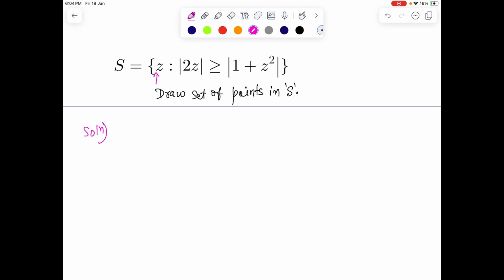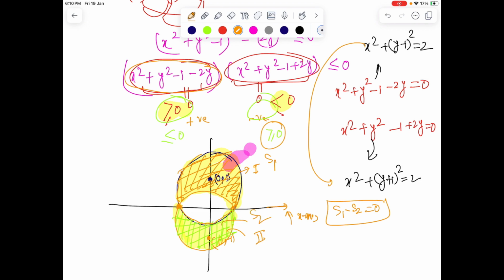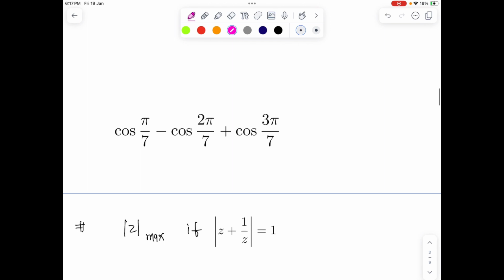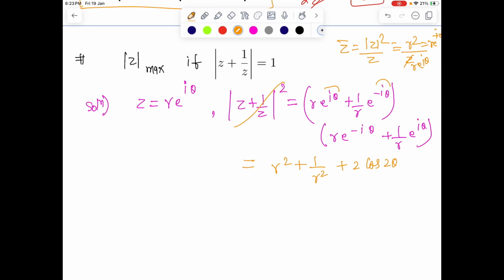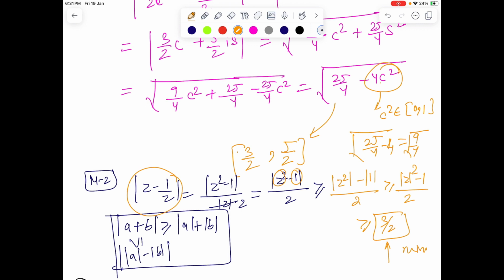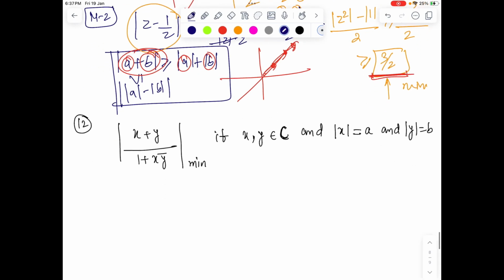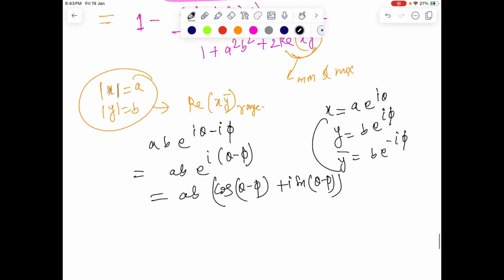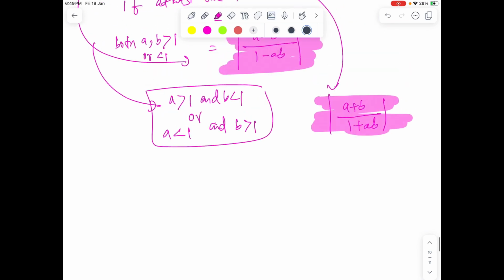Crack the complex number : IIT, ISI, and CMI exam preparation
Complex numbers class 11 miscellaneous exercise
Jee complex numbers#complex numbers jee
# geometry of complex numbers
jee advanced problems complex numbers
# complex numbers iit jee#jee mains 2024 trick # jee problem solving complex numbers